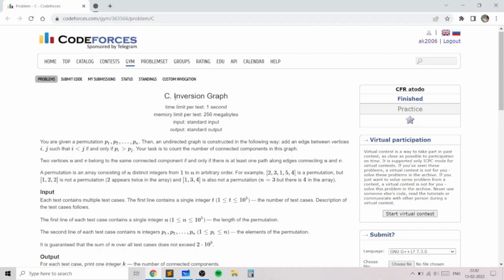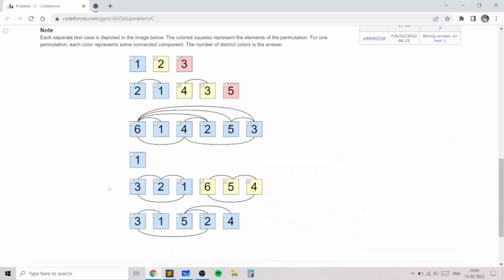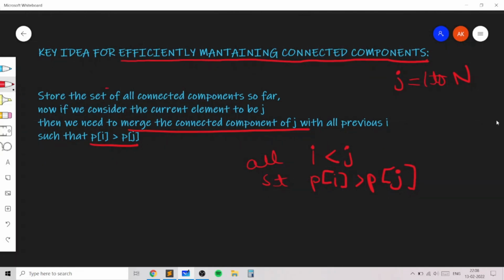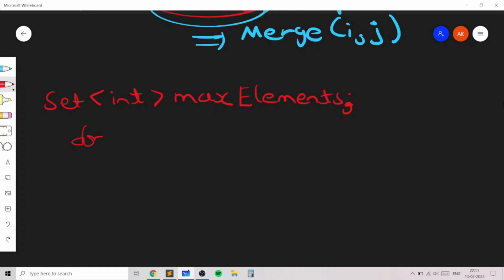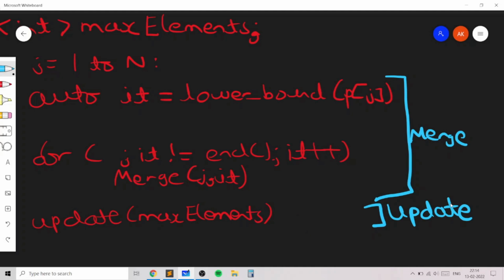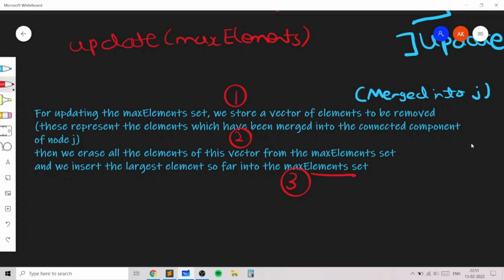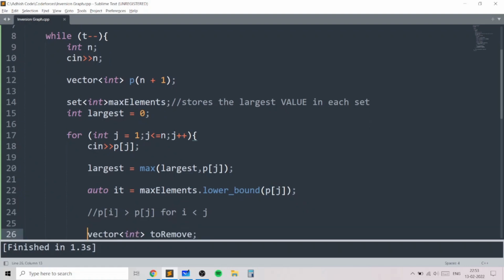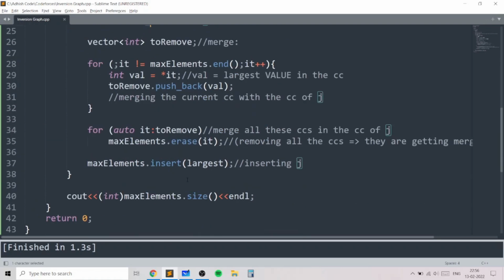Codeforces Round 771 Div 2 C: Inversion Graph (rated 1300) – Set Data Structure; Graph Theory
Problem Link:

Solution Link:

Timestamps:
0:00 – Intro
0:15 –Problem statement explanation
0:52 – Examples
3:09 – Key idea for efficiently maintaining connected components
9:58 – Time complexity
13:41 - Coding the solution